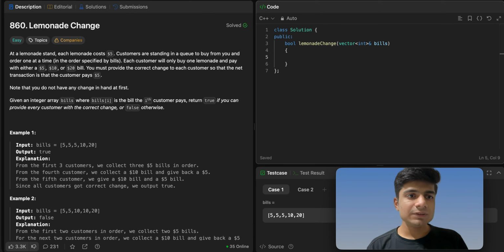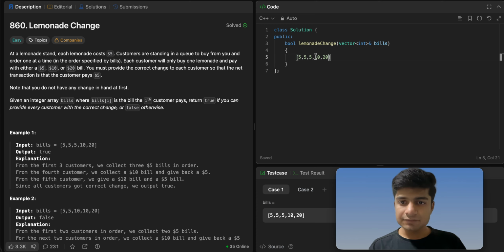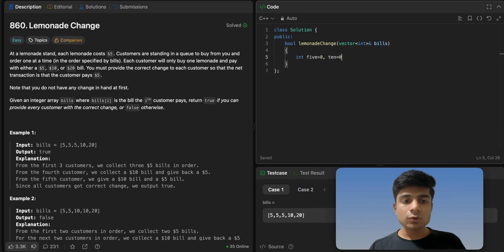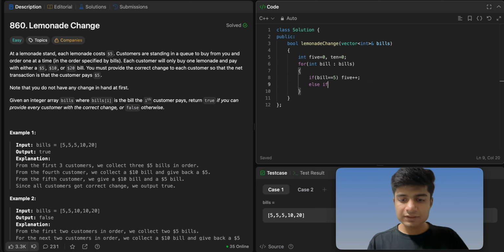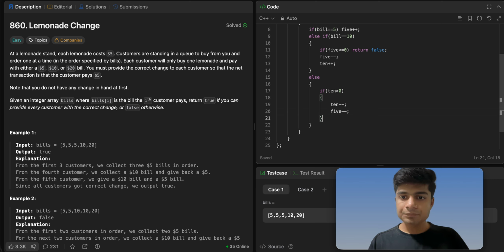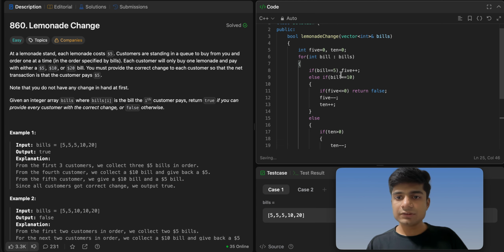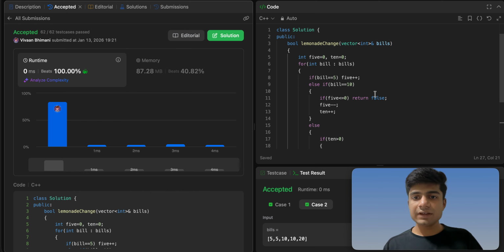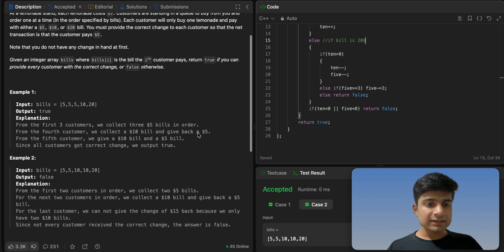Lemonade Change | Leetcode Q860 | Easy | C++ solution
Hello guys!
In this video we are exploring a solution to Q860 of LeetCode - Lemonade change. A very easy and beginner level approach has been explained in the video. Hope you understand it and enjoy the video.

The code explained in the video is attached as the pinned comment so do check that out as well!